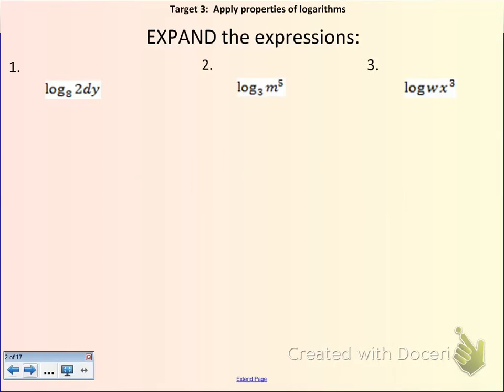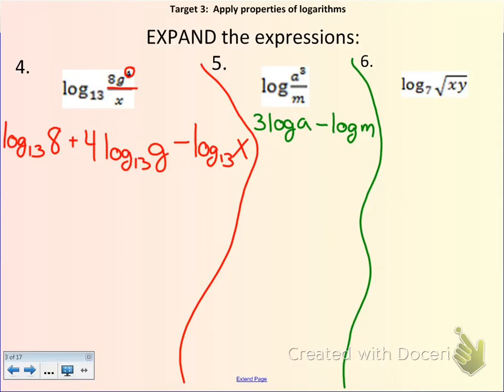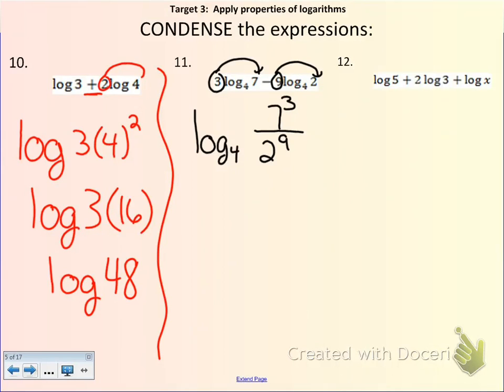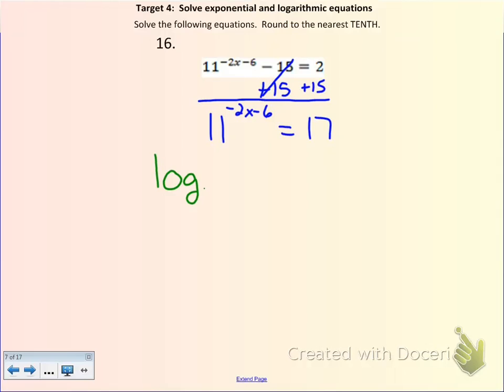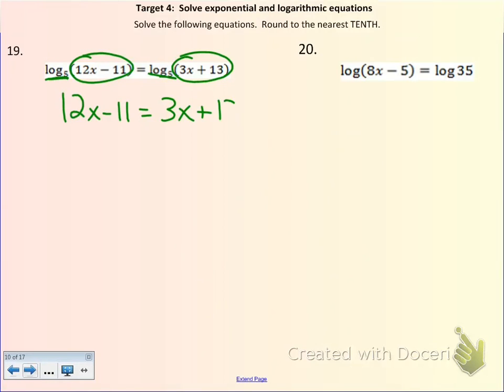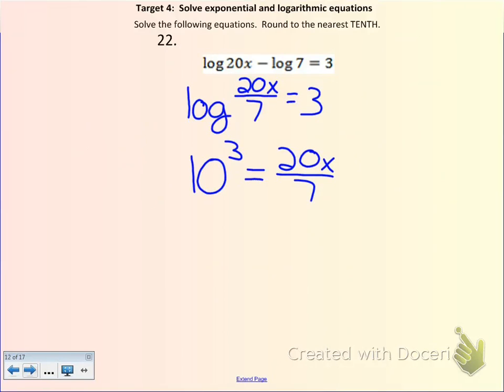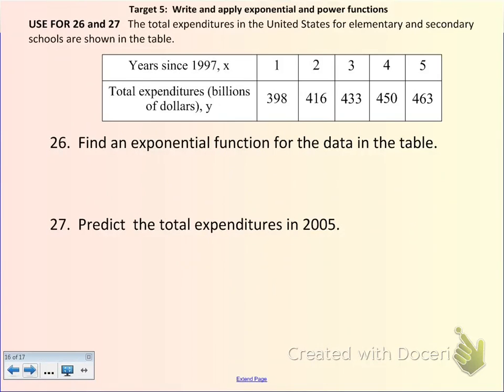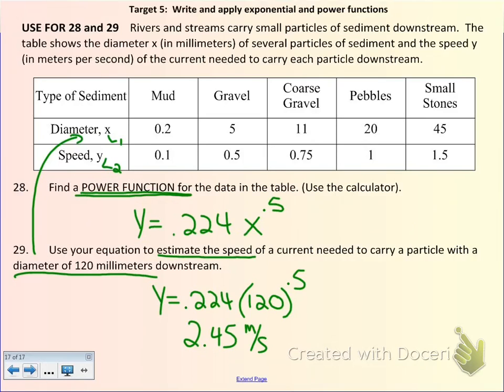Algebra 2 Quiz 7.2